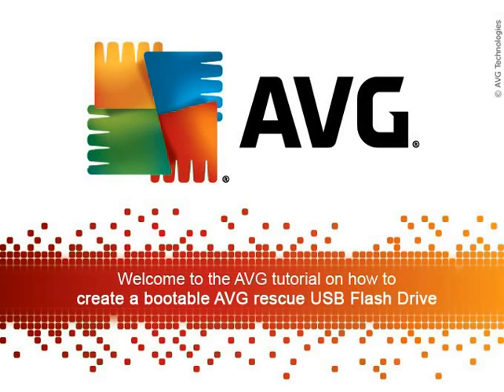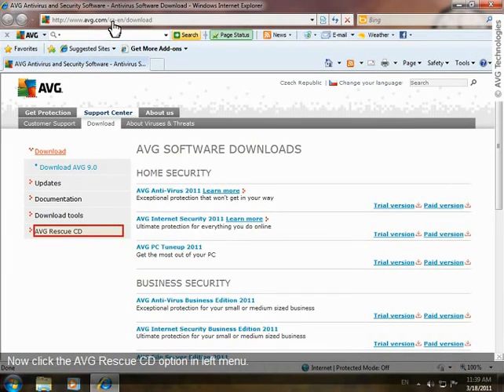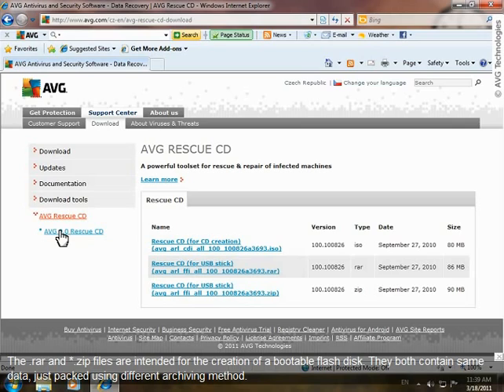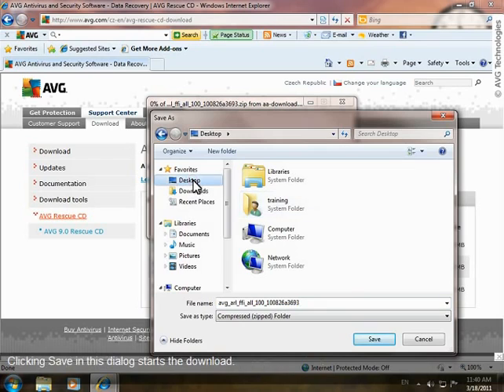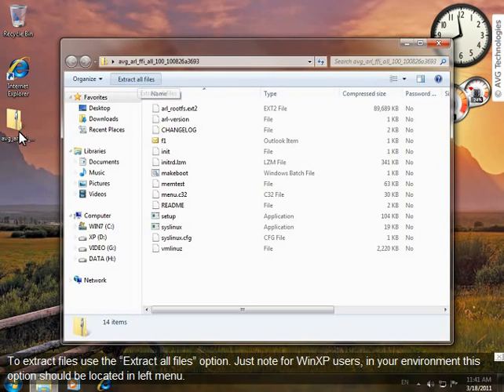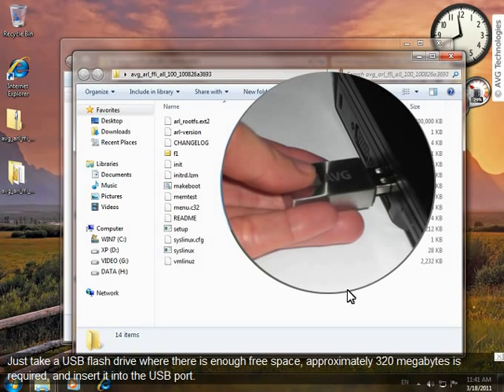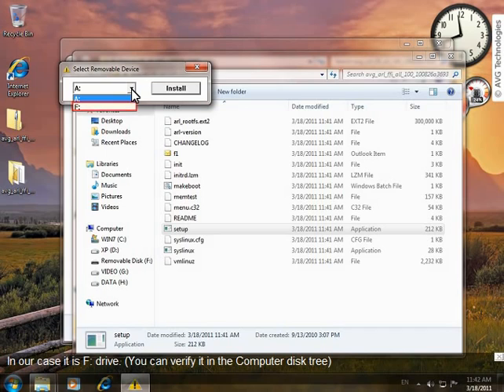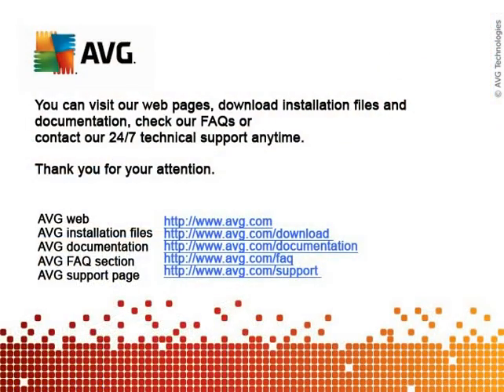How to create a bootable AVG Rescue USB